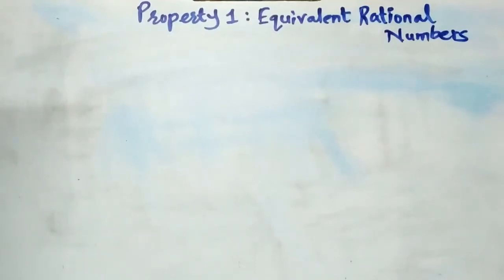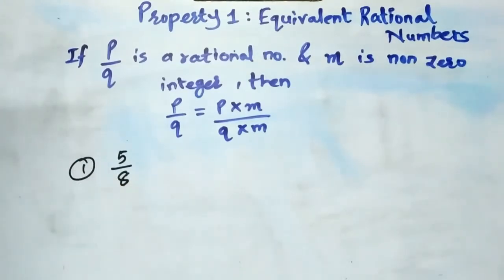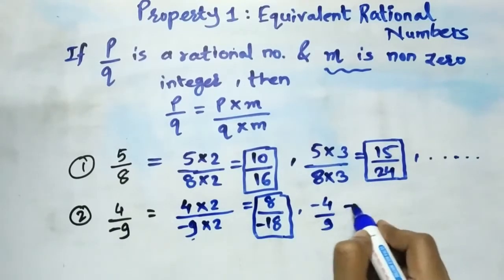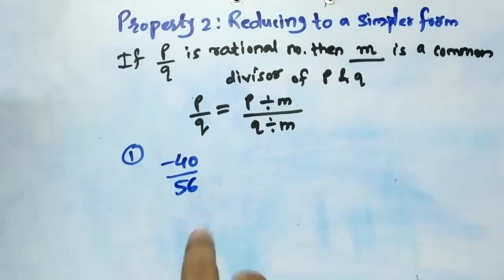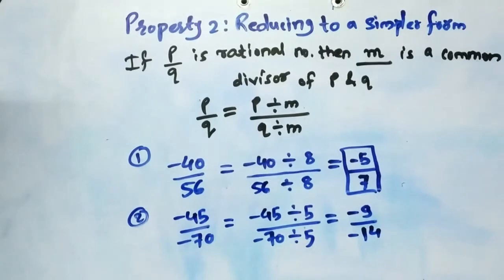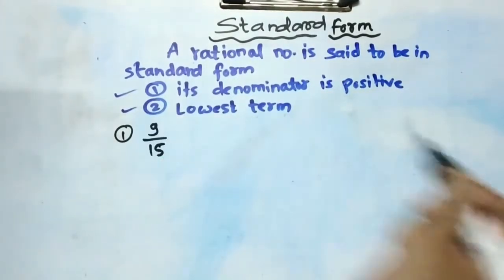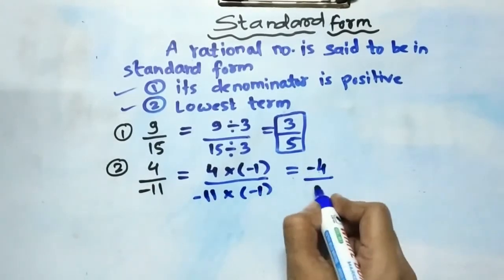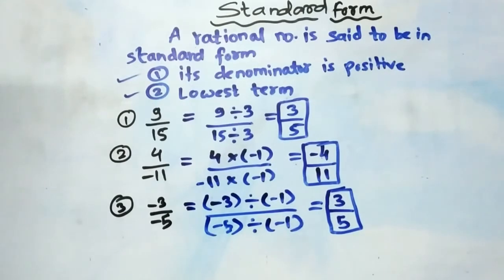Rational Numbers properties || standard form